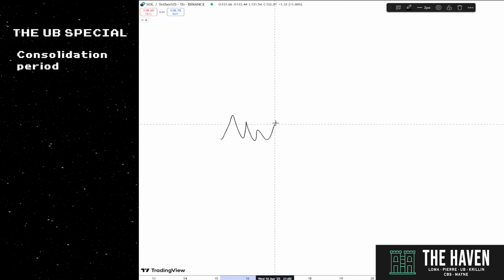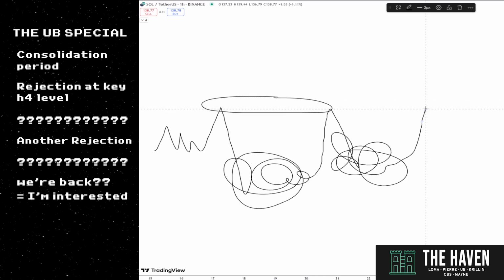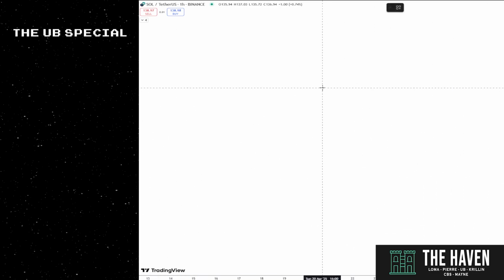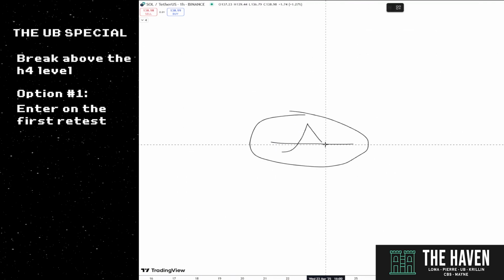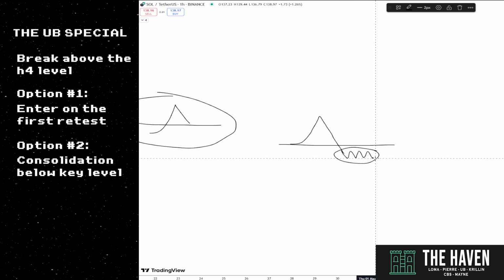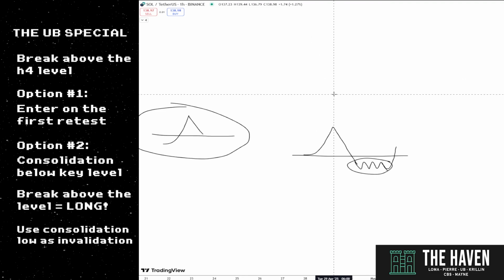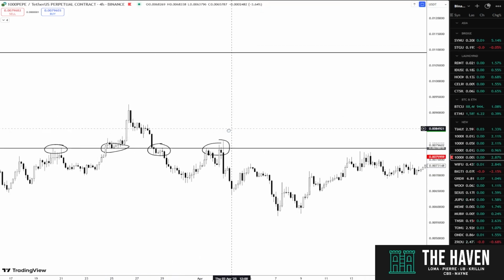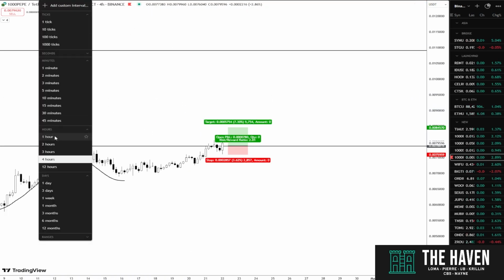This Trade Setup PRINTED for me Last Month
Master this simple recurring trading setup and watch your profits skyrocket.

0:00 Intro
0:10 The Setup Explained
2:35 The Setup In Action